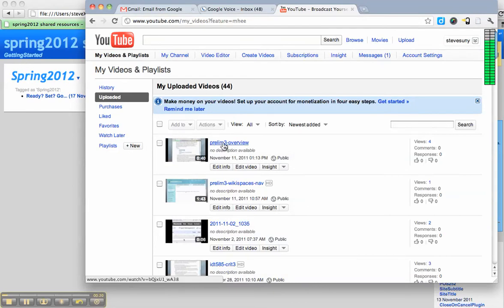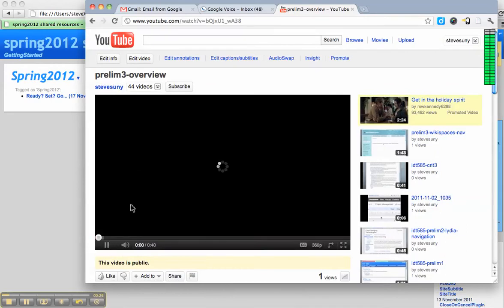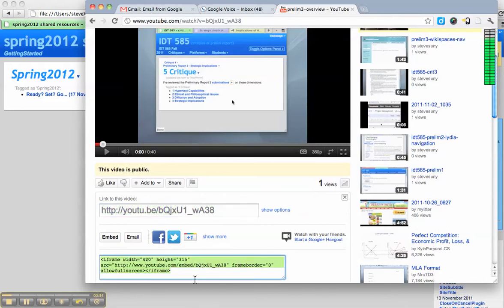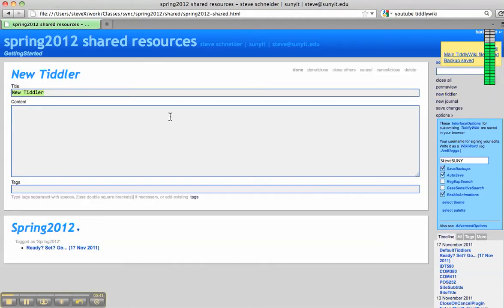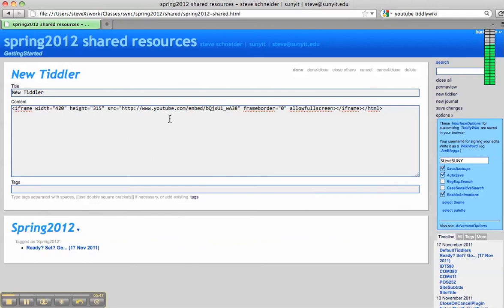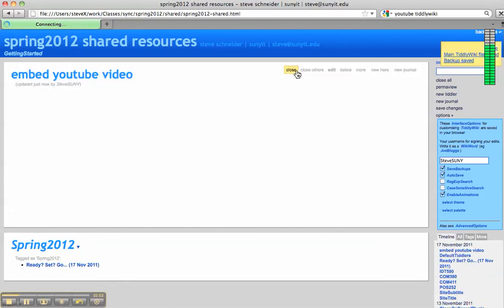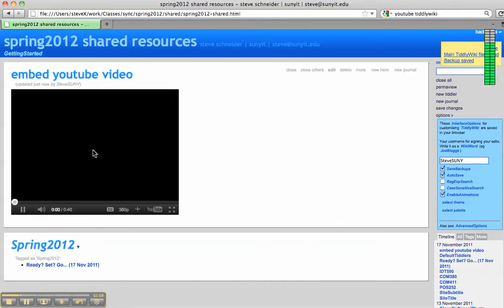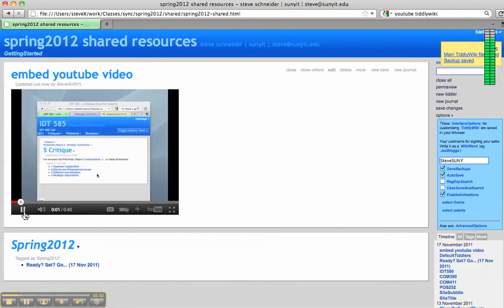embed you tube video in tiddlywiki